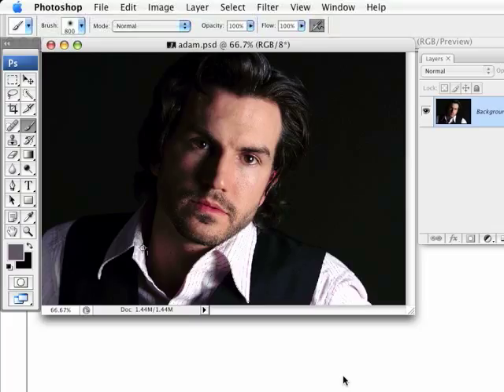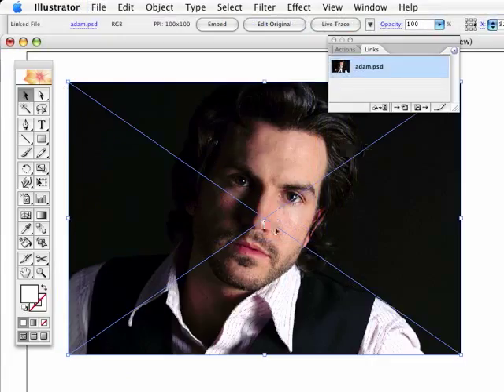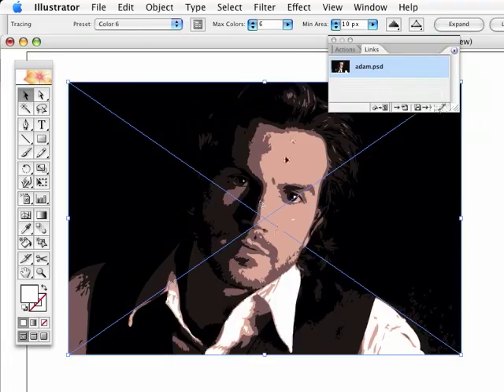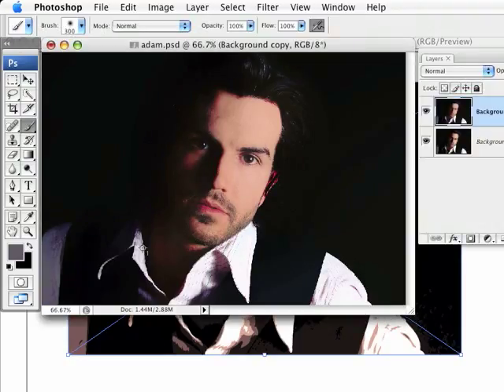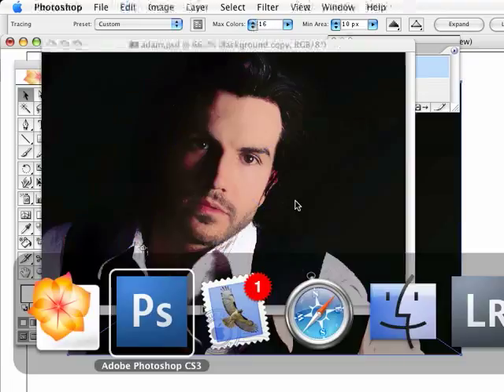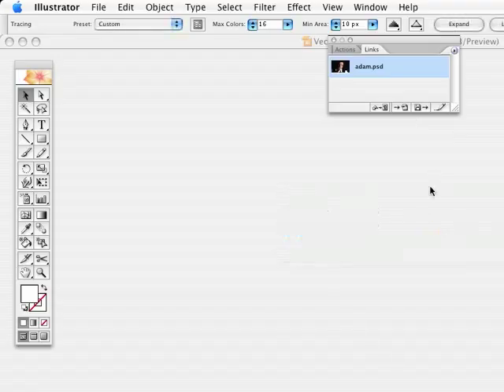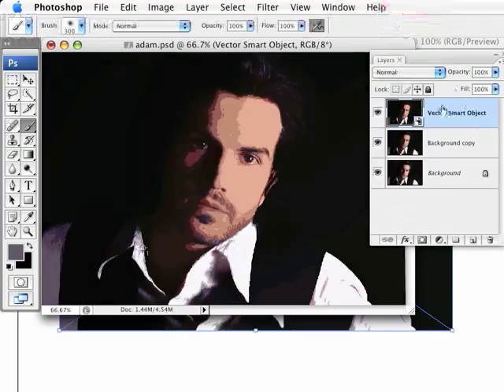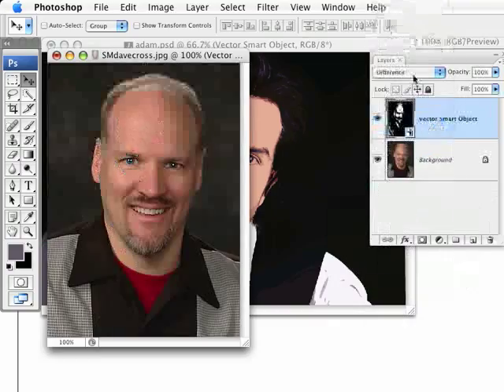Photoshop Tutorial 2 Way Street